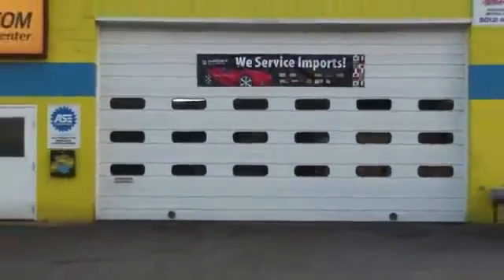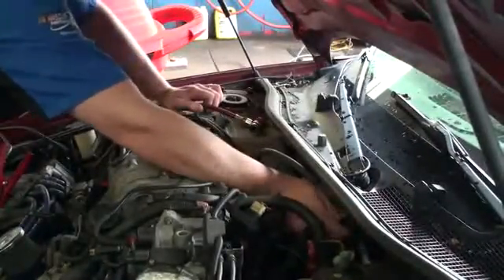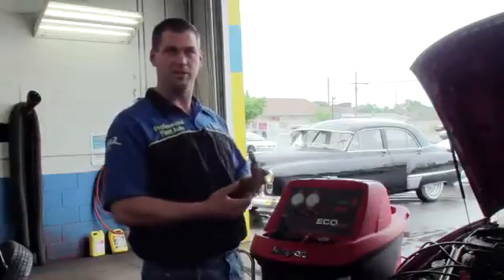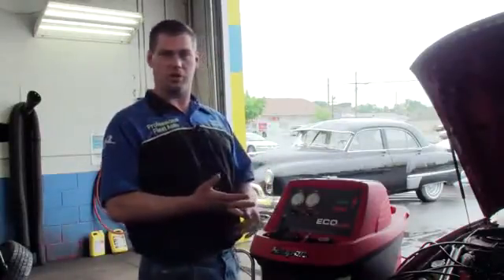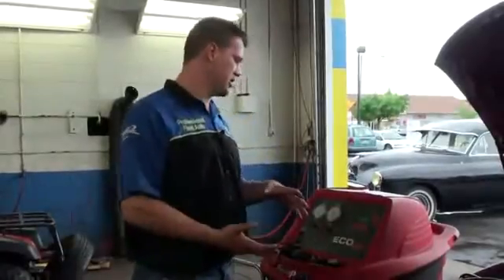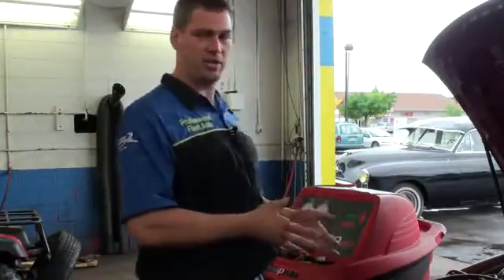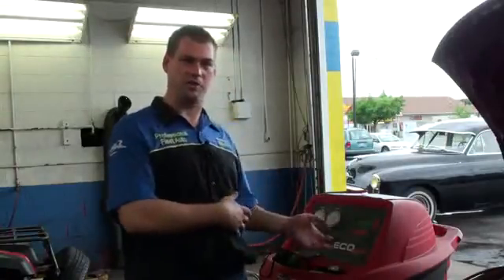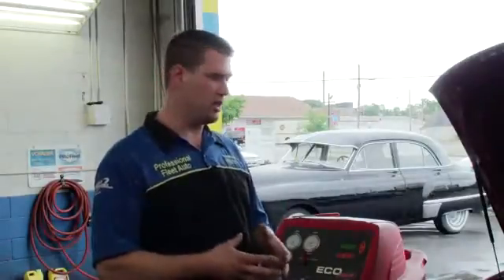How to Replace Recharge Refill Air Conditioning System R134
In this video will show you how to refill, recharge or repair your air conditioning system in your vehicle.
air conditioning repair, a/c recharge, ac refill